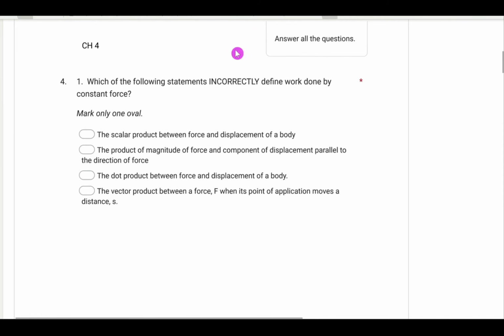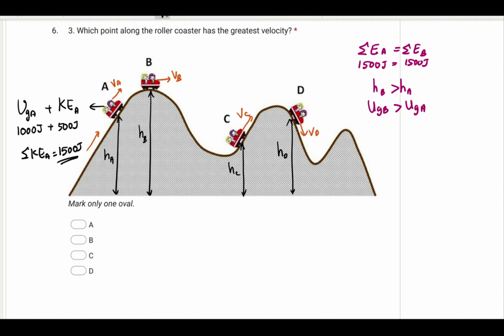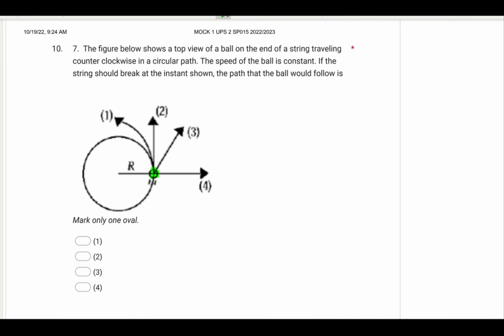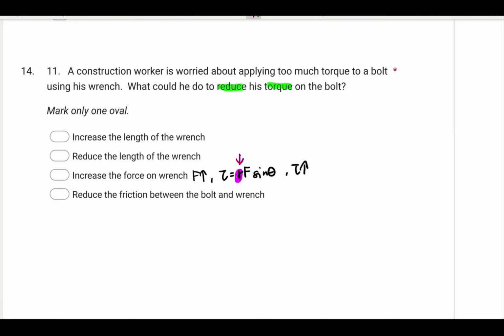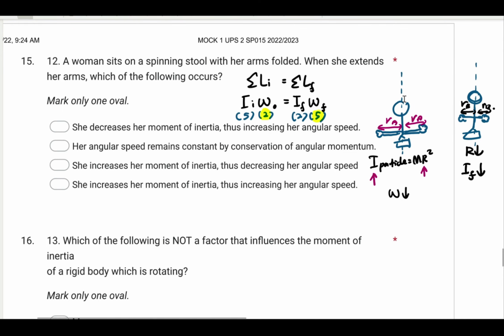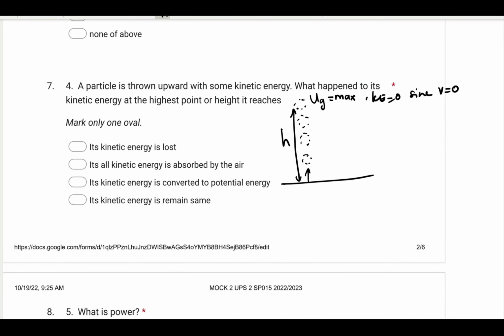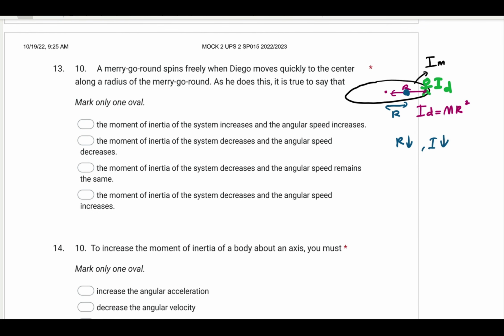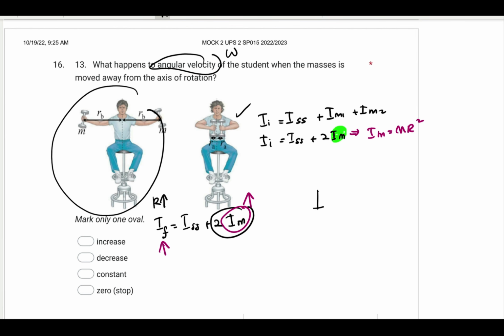PHYSICS UPS 2 (SEM 1) |CHAPTER 4, 5, 6| EXERCISE QUESTIONS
You can try 2 sets of exercises to revise for your UPS 1 SEMESTER 1.
Good Luck!